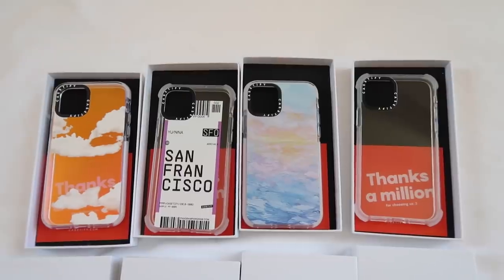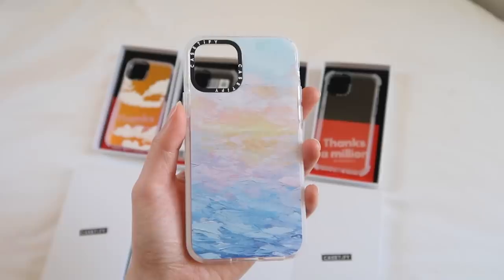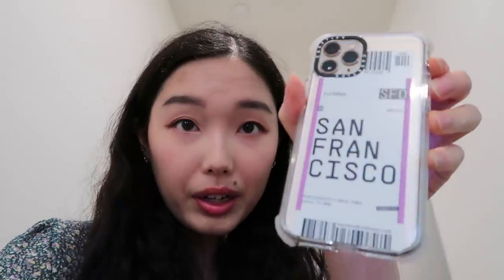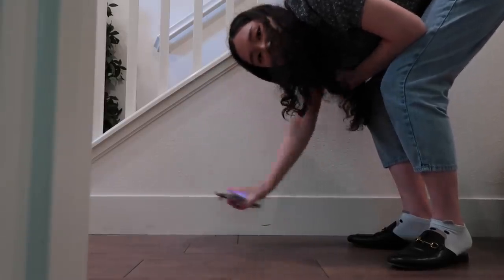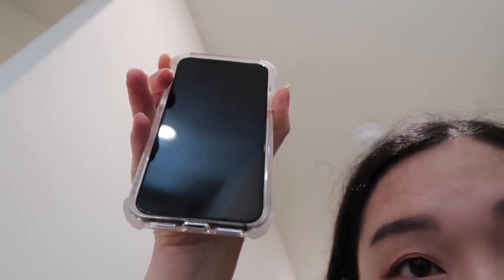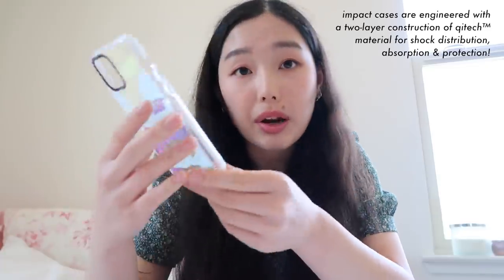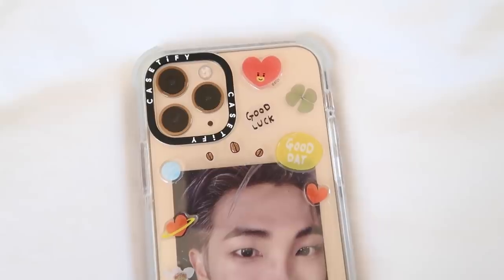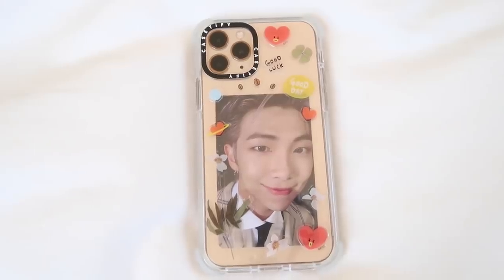day in my life VLOG: spending time with my dogs, some redecorating, summer vibes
hello my friends it's nina, hope you're doing well :') this is just a chill day in my life vlog where i walk my dogs, do some redecorating on my phone case and my room, and other fun things heheh

thank u for watching and for being here and i will see u soon in the next video!!

love, neen.

DISCOUNTS & OFFERS
☆☆ Ana Luisa Jewelry Collection

valid until July 1, 2022